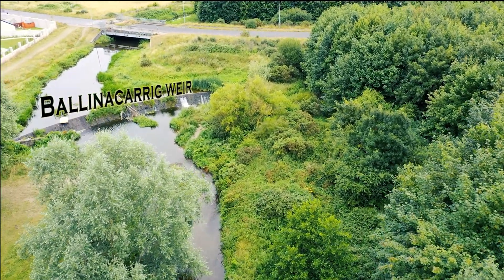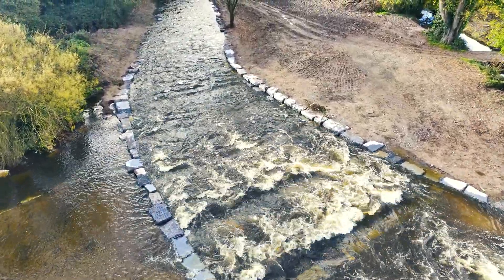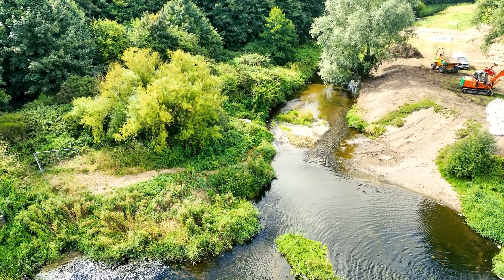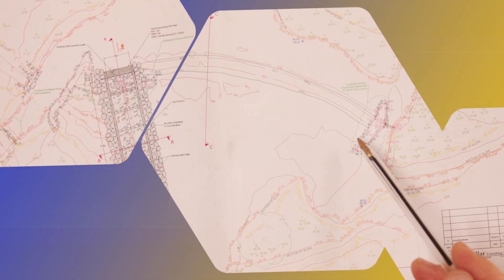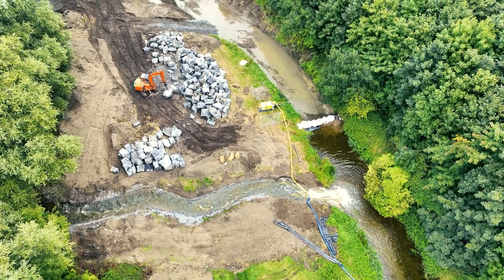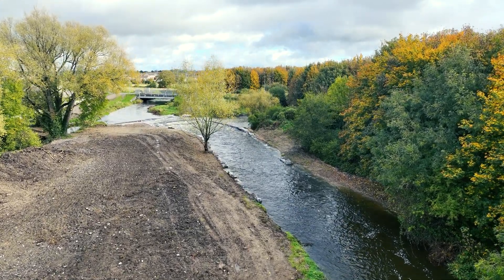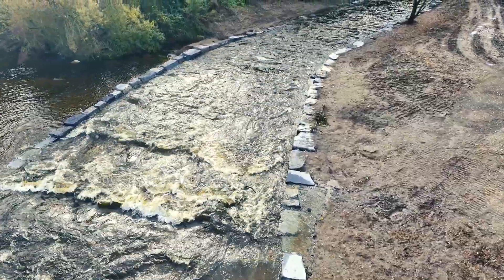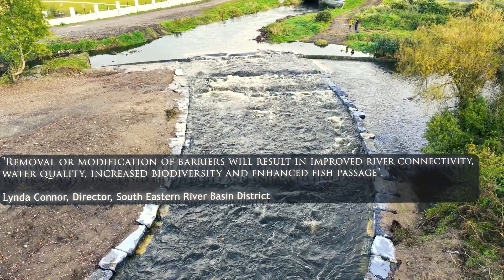Ballinacarrig rock ramp project 2022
"Weirs can be significant barriers for fish, especially for salmon and trout that need to swim freely upstream to spawn," says Alan Cullagh, Fisheries Inspector at Inland Fisheries Ireland, and the lead on the Ballincarrig Weir project that took two years to complete.

"It's a wonderful day when the project is complete, and we see a huge value in the time and investment we have put into a project.
On the Ballinacarrig Weir, for example, we completed the works in September 2022, in time for the annual upstream migration of Atlantic salmon.

They can now freely access 30km of spawning and nursery habitat in the River Burren and a further 80km of spawning and nursery habitat in the tributaries connected to this river."

If you'd like to read more about our focus on Habitat and Conservation, check our SpotlightSeries